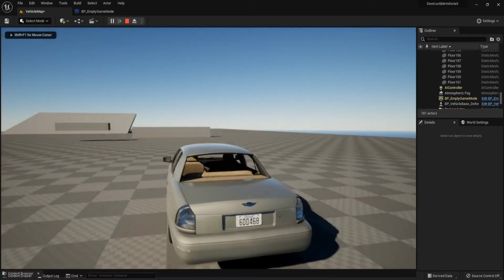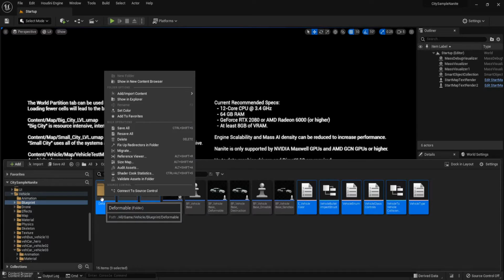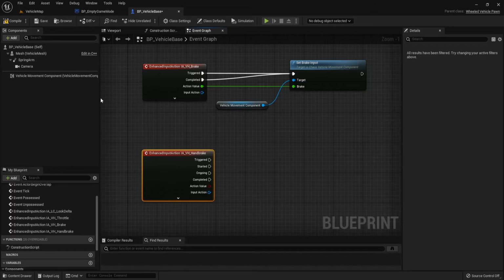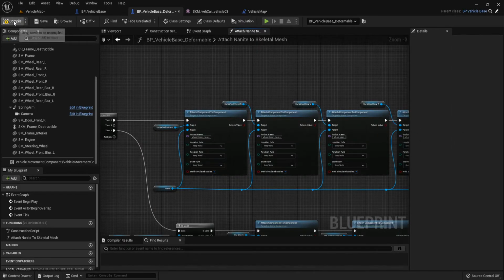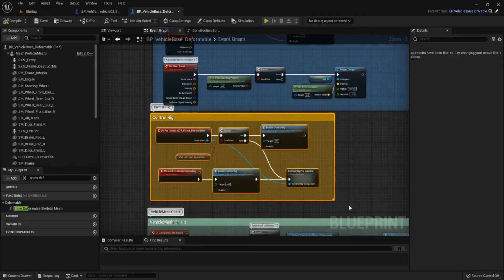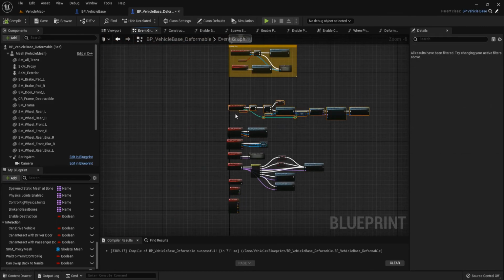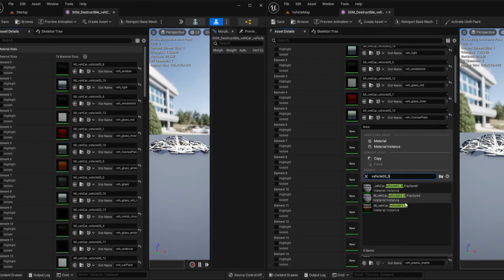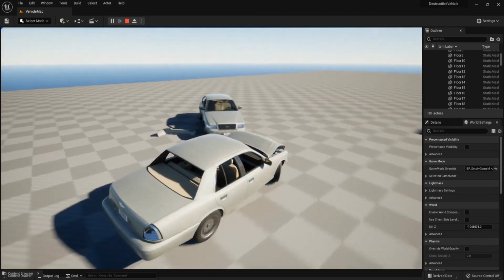Destructible Vehicle Tutorial - Unreal Engine 5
In this tutorial, you will learn how to create a destructible vehicle using control rig, similar to The Matrix Awakens. You will learn how to migrate the city sample project, create a drivable vehicle, initialize the control rig, create a deformation event, apply the material to the vehicle, and most importantly, deform the vehicle skeletal mesh using control rig.

Chapters:
Intro: (0:00)
Migrate the Assets: (0:25)
Enhanced Input System: (16:30)
Drive the Vehicle: (26:10)
Construction Script: (39:32)
Controg Rig Initialization: (48:50)
Deformation Events: (52:02)
Connect Input In Animation Blueprint: (1:04:25)
Apply Vehicle Material: (1:11:13)
Outro: (1:27:38)